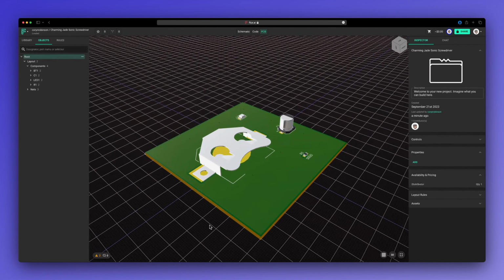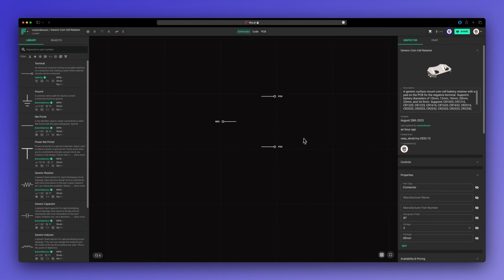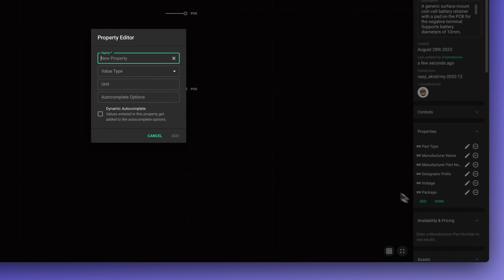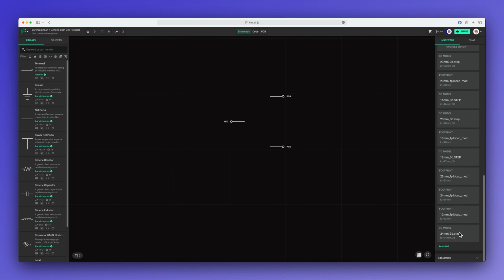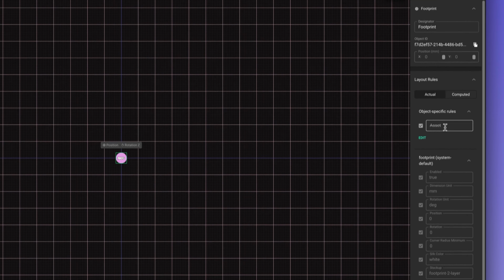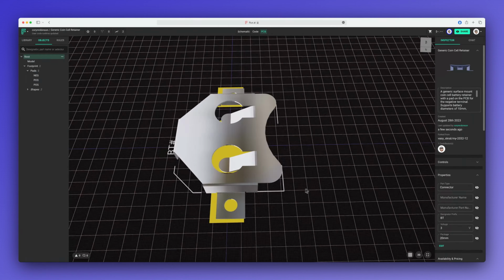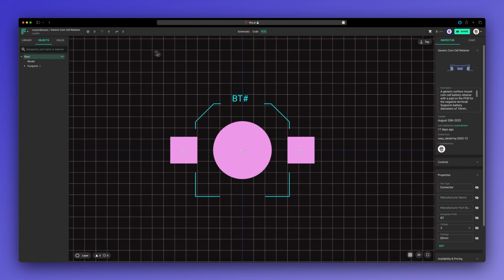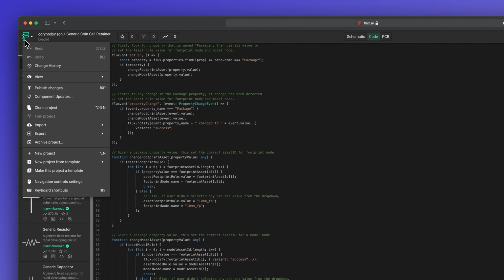How to Build a Generic Part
Generic parts in Flux are a powerful way to speed up your design. Just import the type of part and worry about the details later. In this video, I show you exactly how to build a generic part for your own library. Specifically, I'm building a generic coin cell retainer for button batteries. This process can be applied to any part that has different sizes or values.